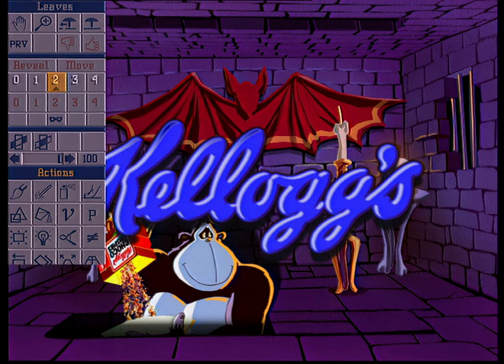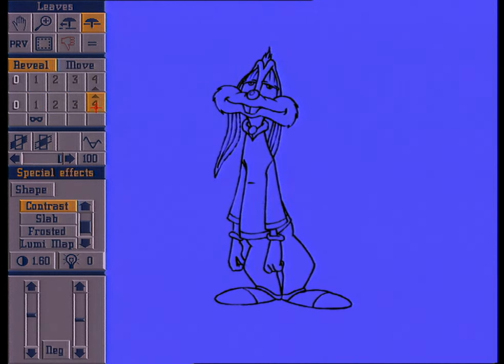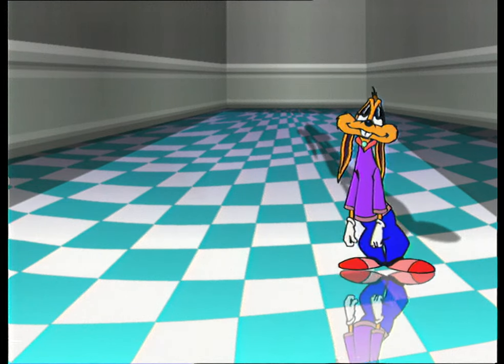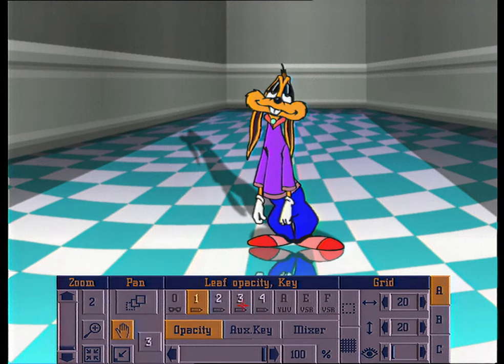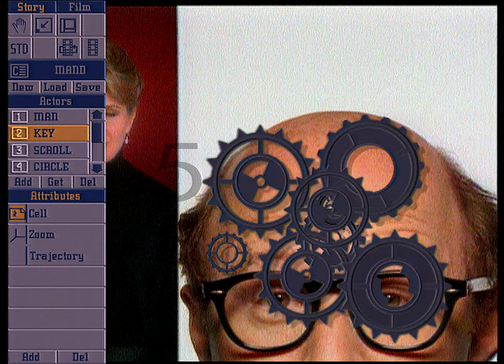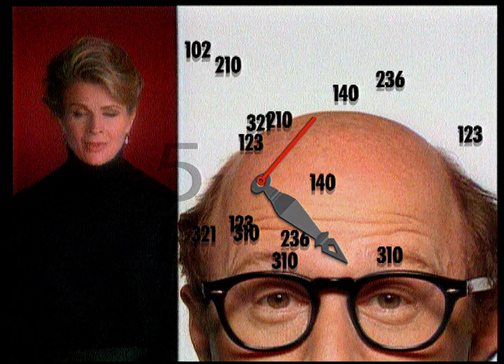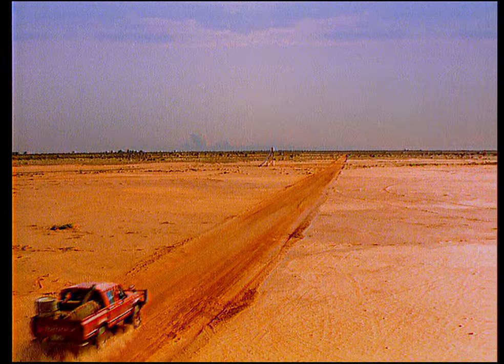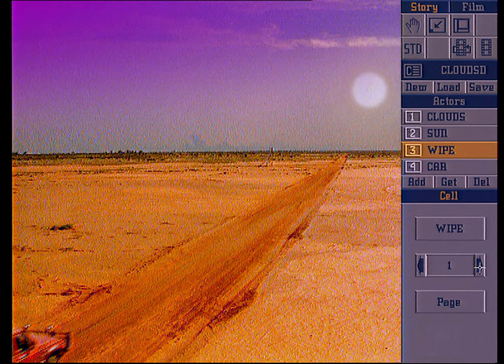Getris Images - Hurricane Demonstration Tape (1994 Betacam SP Upscaled HQ CG Commercials & More)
This is the official demonstration tape for the Getris Images "Hurricane" multi-DVE graphics suite which was an ultra-high-end video graphics workstation that was made to compete with likes of Quantel and other high-end video graphics brands.

This demonstration tape, led by Getris Image's own senior graphic design expert and overdubbed in English by an unknown woman, shows how editing and compositing is done using the "Hurricane." Featuring a very friendly GUI with tablet control, a full multi-layer real-time-editing & animation system with an extremely powerful effect system, along with incredibly quick rendering & responsiveness, the "Hurricane" was truly cutting edge technology for the time...and even today. While I do not know when the "Hurricane" was released, this video is from 1994. This was truly amazing for the period!

Betacam SP was the professional brother of ED Betamax. Using the same tapes as standard ED Beta, Betacam SP was able to record very high quality component (Y/Pb/Pr) video. It was very popular for on-location Electronic News Gathering (ENG) and for general television production that required portability. It was preceded by plain old (oxide) Betacam.

Enjoy this rare & amazing demonstration video to an equally as rare & amazing piece of video hardware!

xxxxxxxxxxxxxxxxxxxxxxxxxxxxxxxxxxxxxxxxxxxx

This was played back using a Sony MSW-M2100 Betacam player.

This is a REELY EXCLUSIVE upload! This footage is from the only known surviving recording.

xxxxxxxxxxxxxxxxxxxxxxxxxxxxxxxxxxxxxxxxxxxx